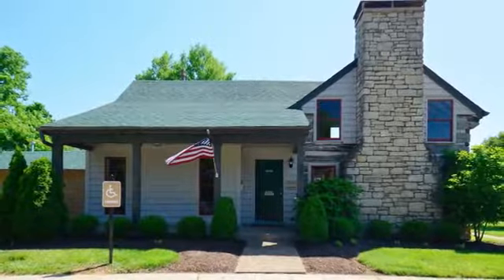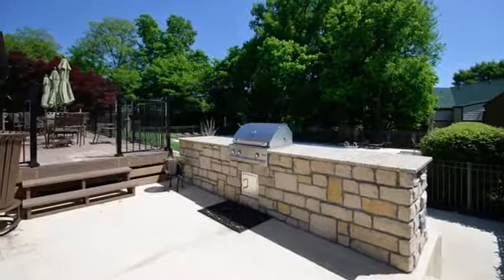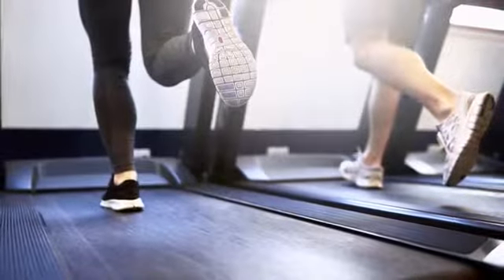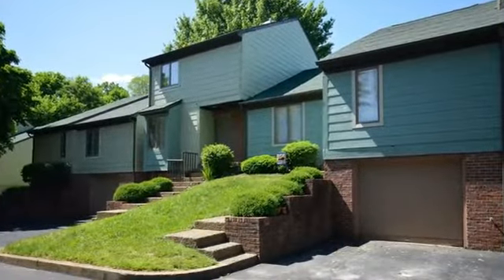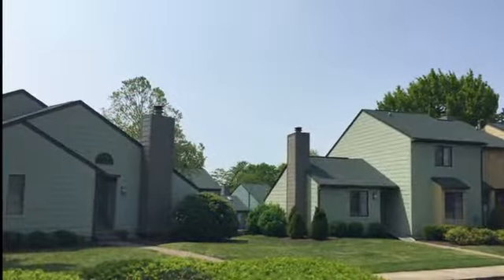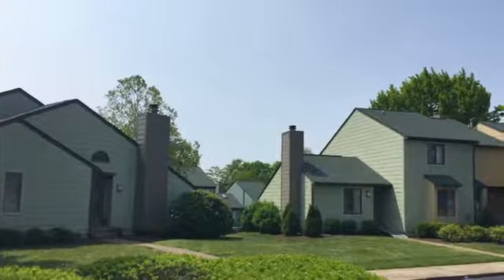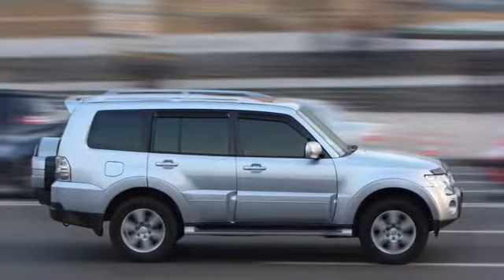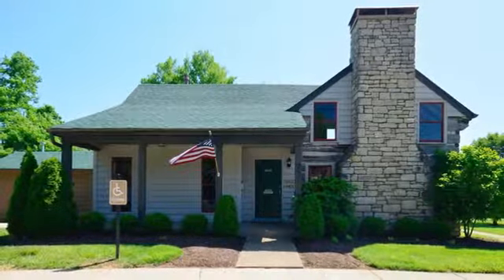Viera Anchorage Apartments in Louisville, KY - ForRent.com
Viera Anchorage Apartments for rent in Louisville, KY on ForRent.com: Availability, pricing and special promotions subject to change daily. Viera Anchorage offers one, two, and three bedroom apartments and town homes for rent in Louisville, KY. When you step inside your apartment or town home, you will enjoy, granite counter-tops with stainless steel appliances, spacious walk-in closets, air conditioning, beautiful hardwood floors, washer and dryer connections, fireplace, and a patio or balcony. Take a dip in our sparkling swimming pool, grill our at our outdoor cooking space, or enjoy our park like setting perfect for pets and picnics. Coming soon is a 24-hour fitness center. Viera Anchorage is conveniently located in Louisville's East End and is minutes from Middletown Elementary and Crosby Middle School, grocery stores, restaurants, and St. Matthew's shopping center.  Call or stop in today! - 201 Heritage Hill Way